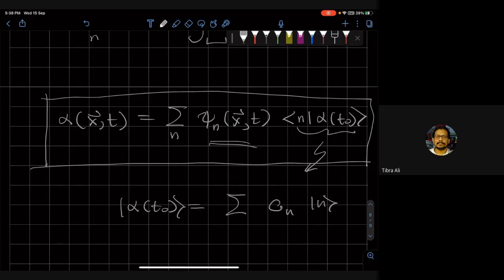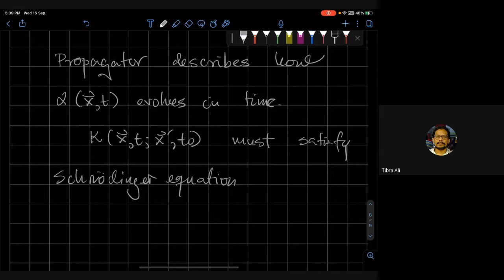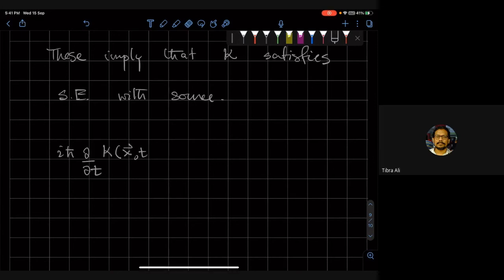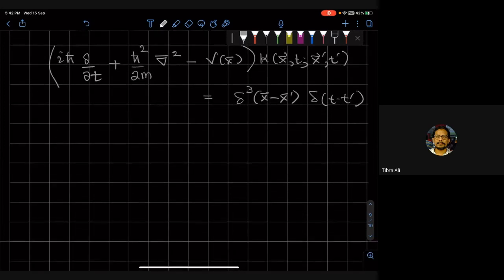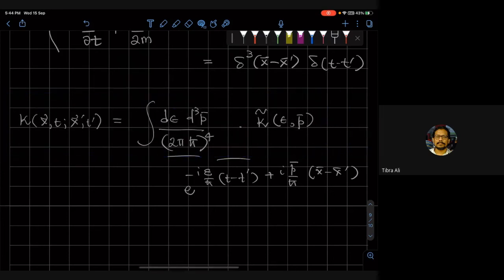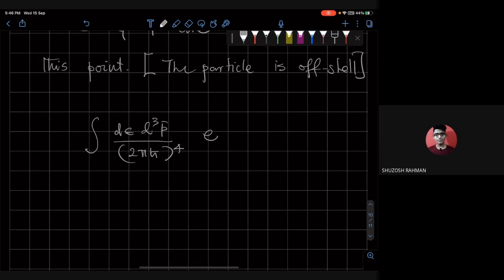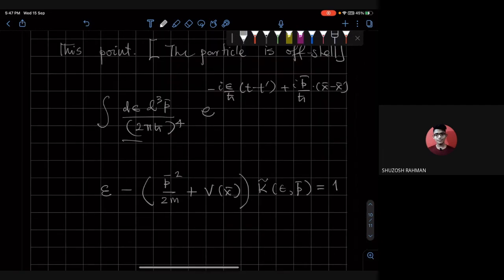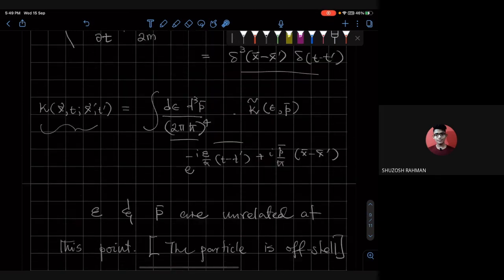QM III L24V5: The Propagator as the Solution to the Wave Equation with Source